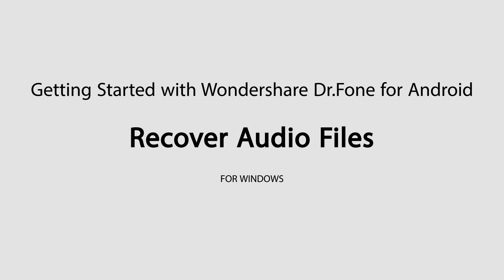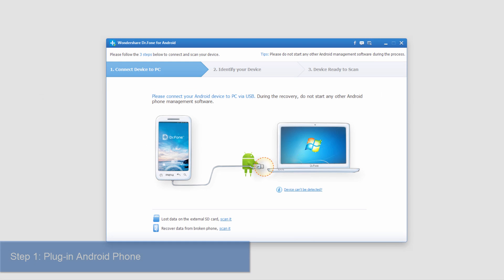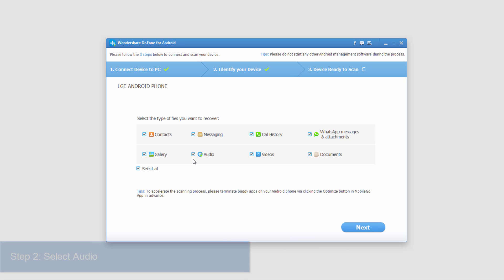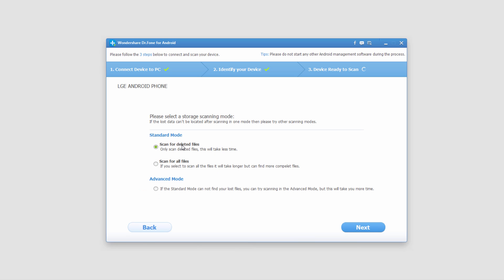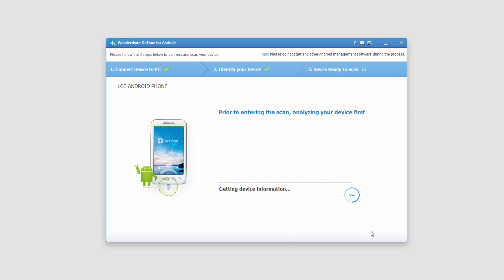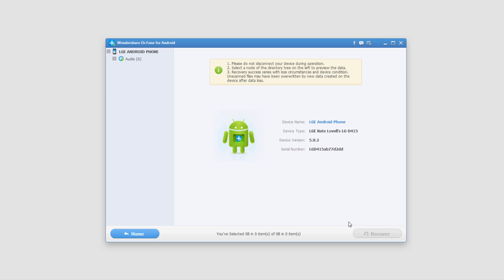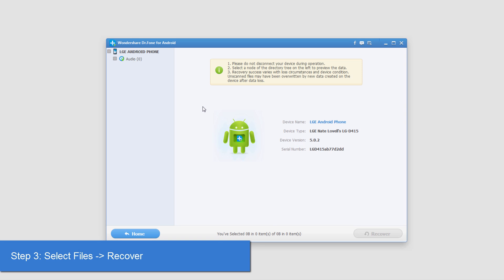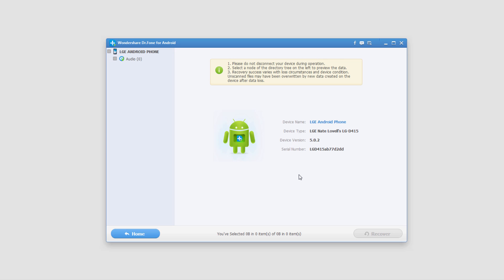Dr.Fone for Android: Recover Deleted Music and Audio Files from Android Phones or Tablets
Dr.Fone for Android can handle varied kind of data including music and other audio files. You could use this method to get extra memory on your android devices. Just delete some unimportant songs and reserve space for what you think is more important.